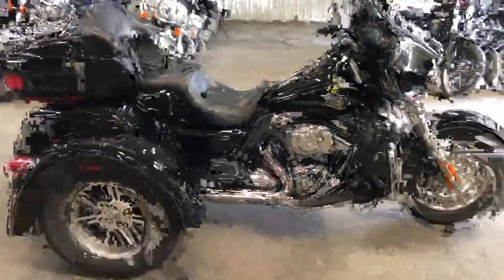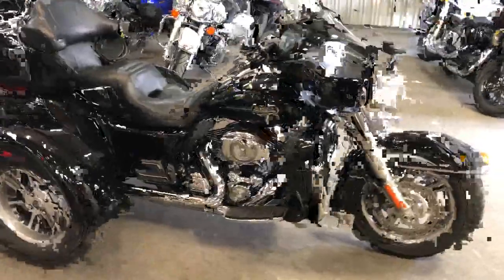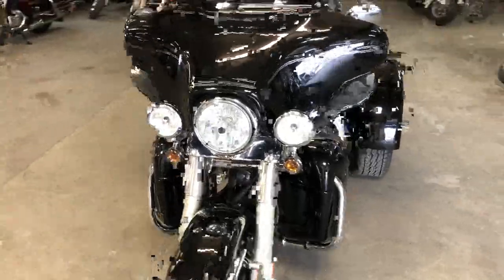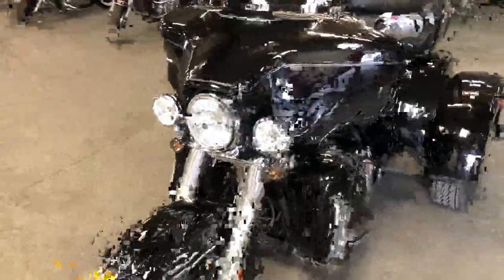2010 HARLEY FLHTCUTG FOR SALE IN MI U6408